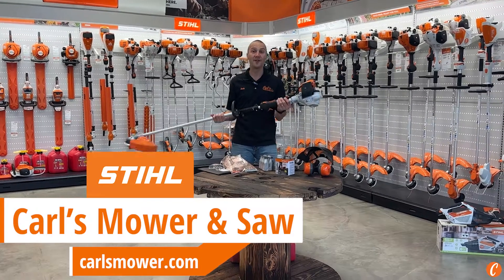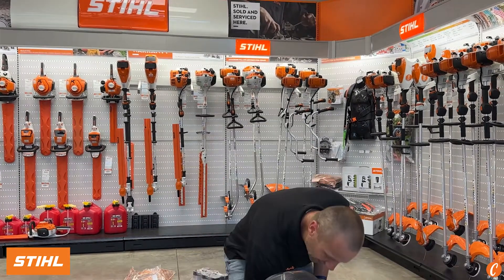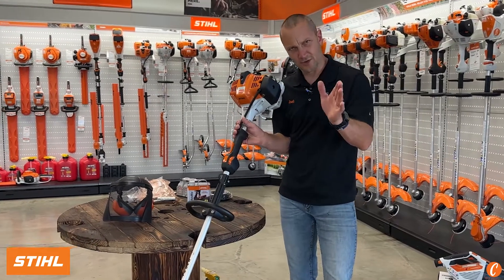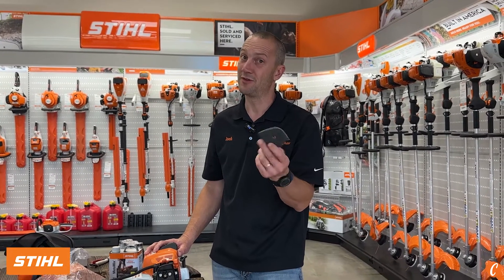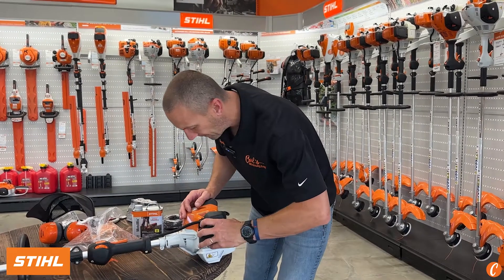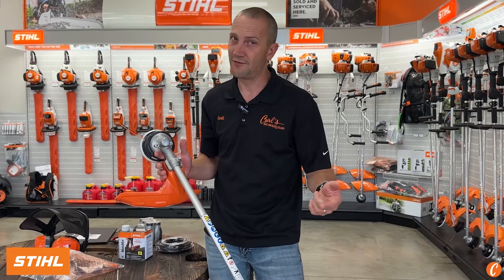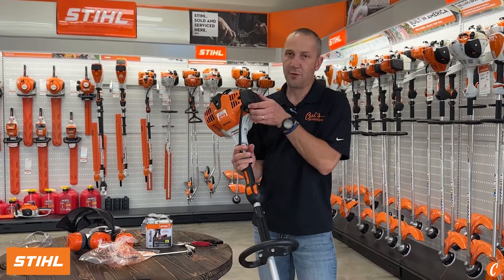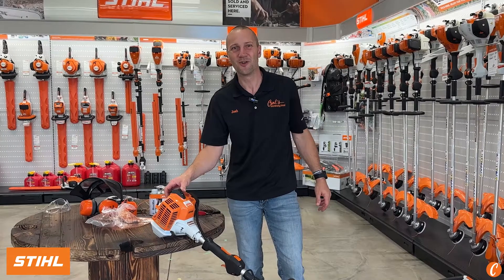So You Own A STIHL FS 94 R String Trimmer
Congratulations on getting yourself the STIHL FS 94 R string trimmer!

Here’s a quick guide on how to get the most out of your new lightweight, maneuverable string trimmer, from fueling to firing it up and beyond!

Want to learn more about your new STIHL Auto Cut 27-2 trimmer head?